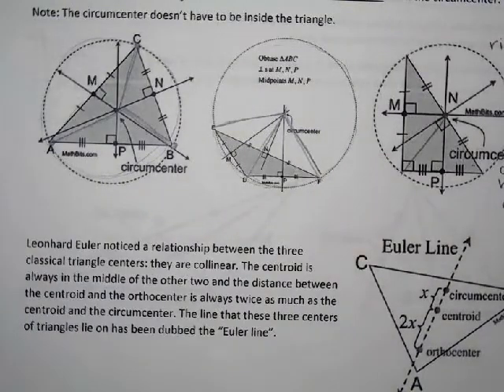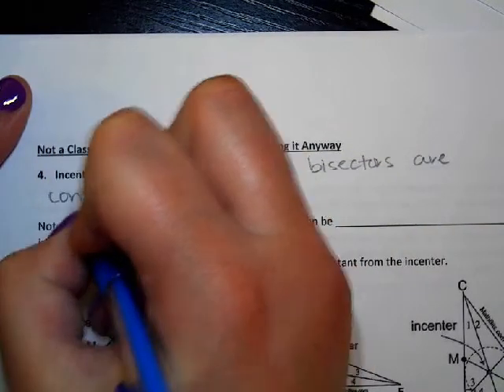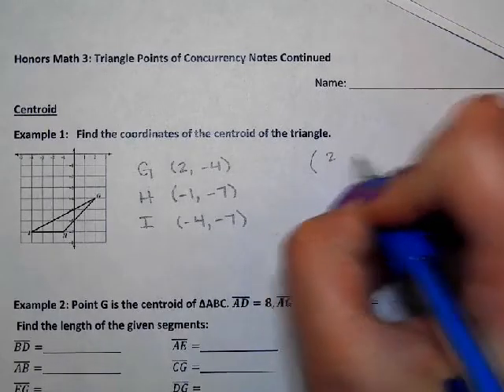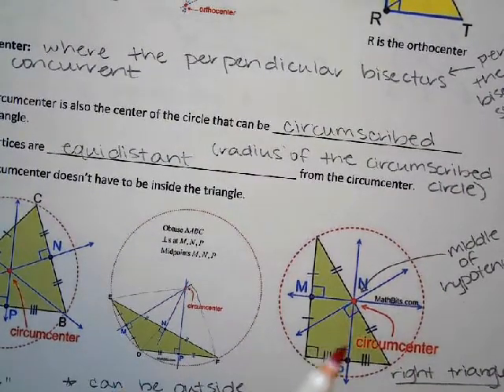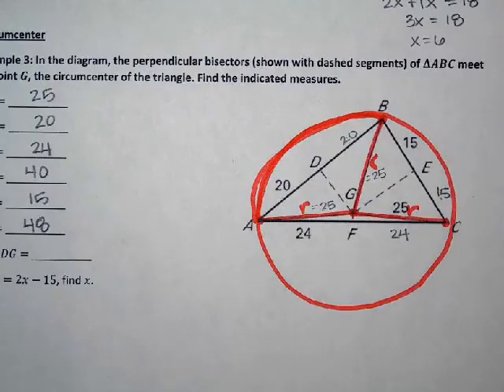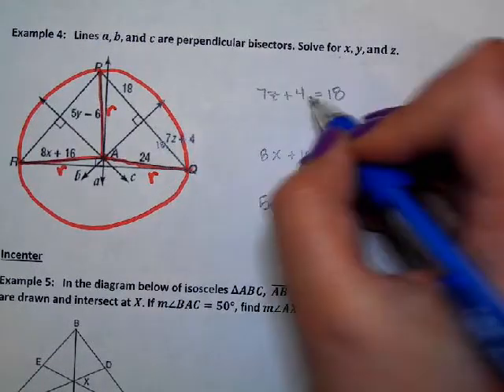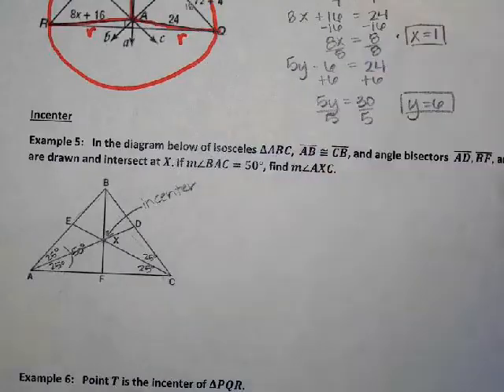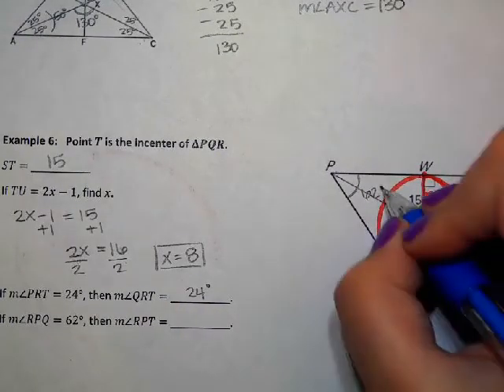Triangle Points of Concurrency Class Notes